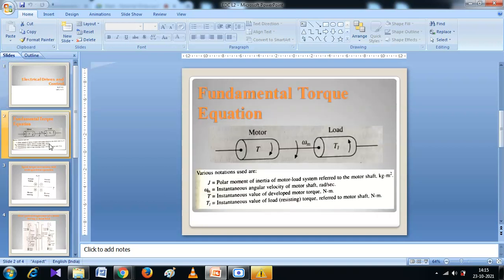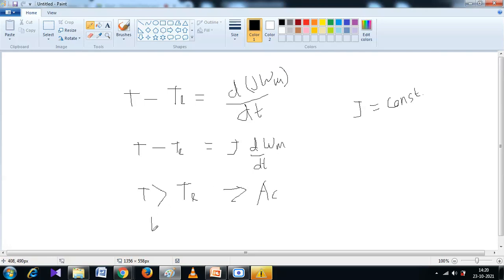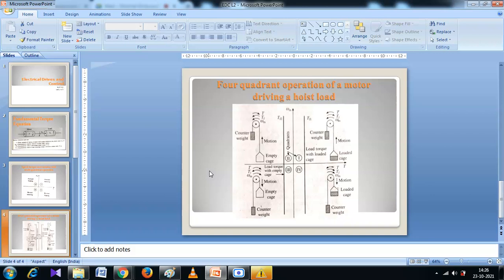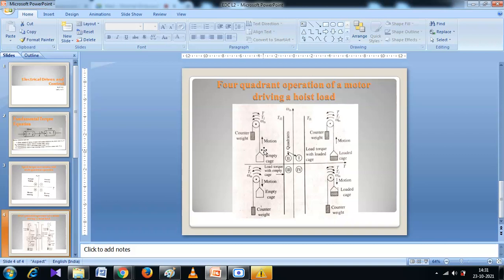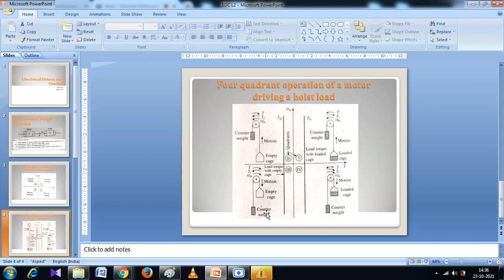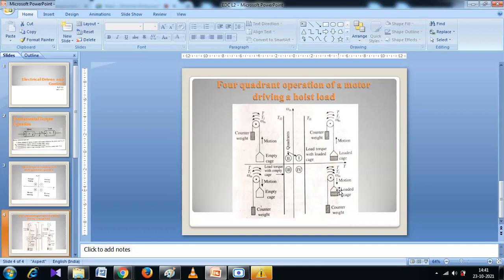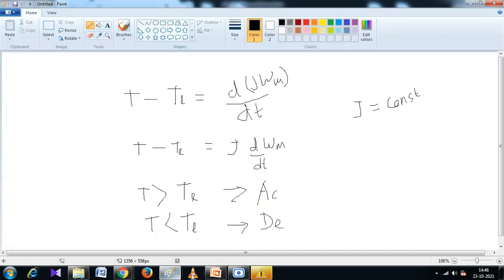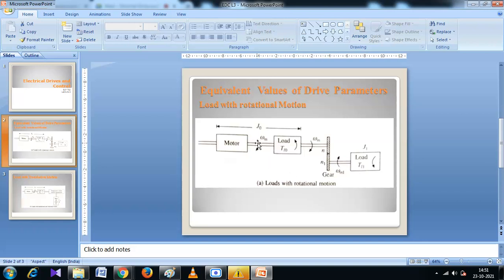Lecture No 2_Module I_ELP 702_23 10 21